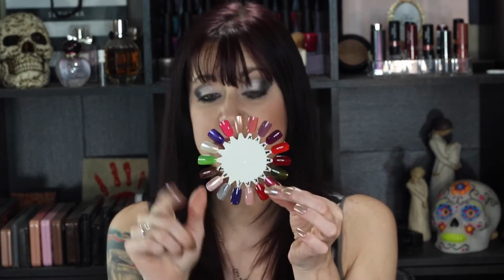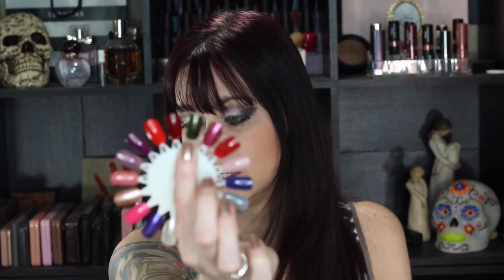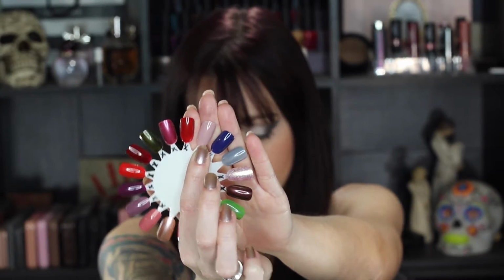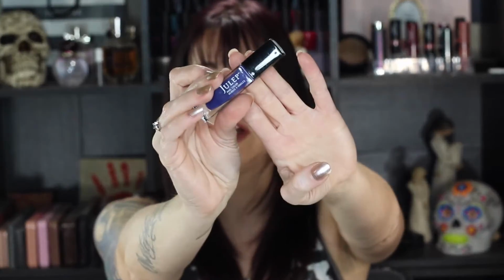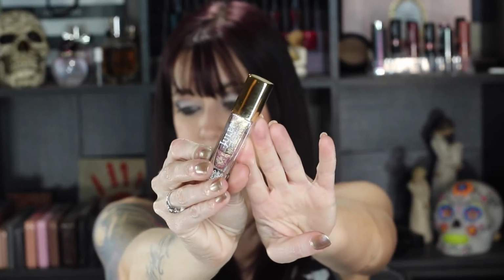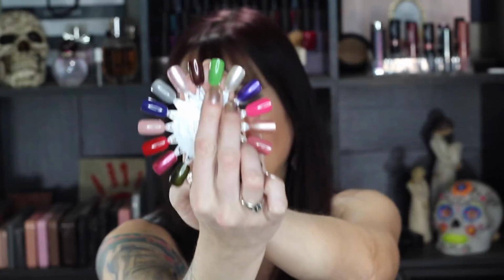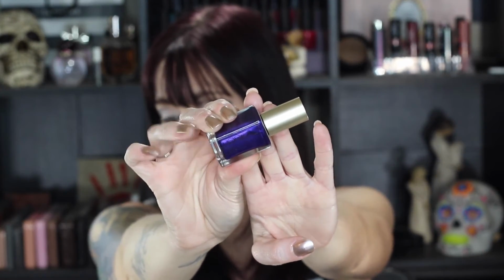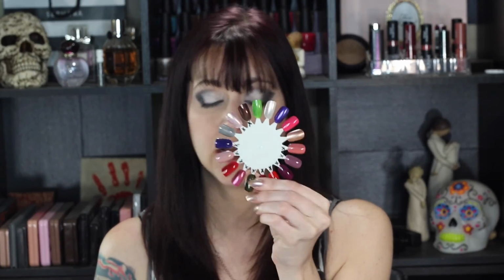Project Polish update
Find me!

Lindsey Renuard
300 N. Wildhorse St.